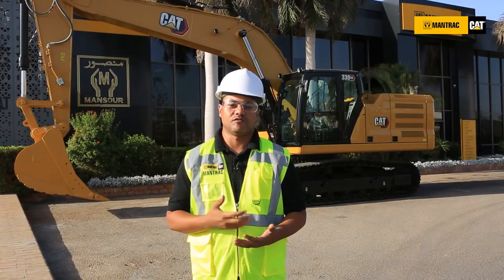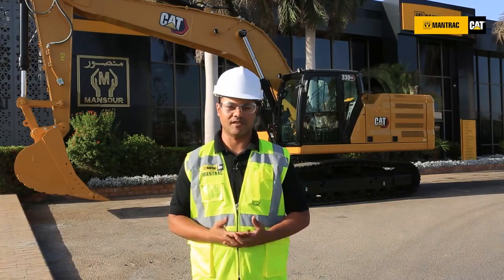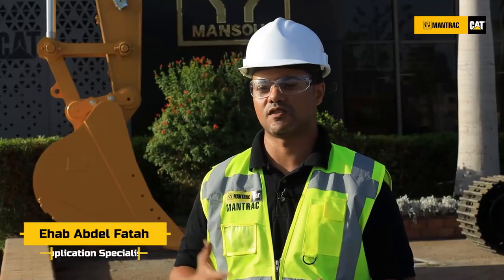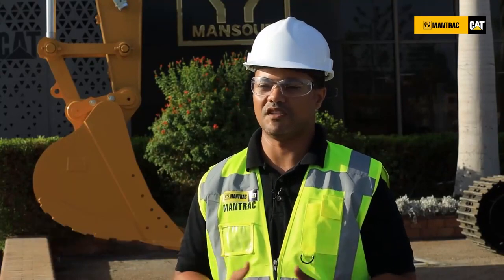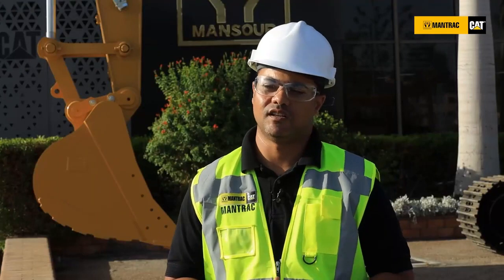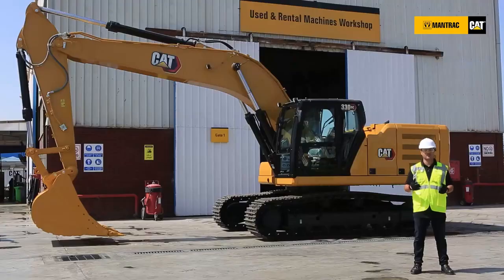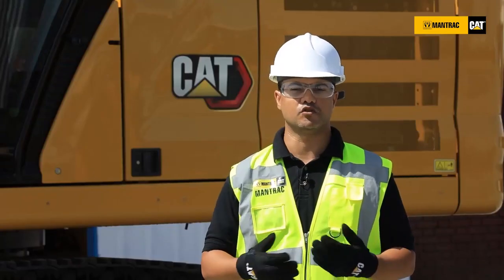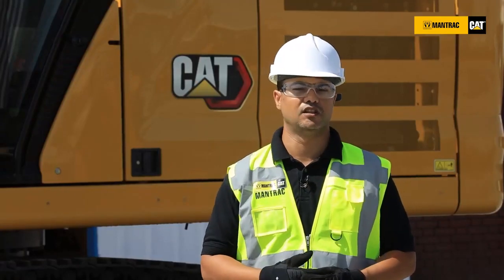Cat 330GC Excavator Overview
Take a closer look at the Cat® 330GC Excavator, part of the productive, reliable and durable range of GC machines. Watch the rest of our Ask the Expert walkaround series to learn about each individual feature of the Cat 330GC.